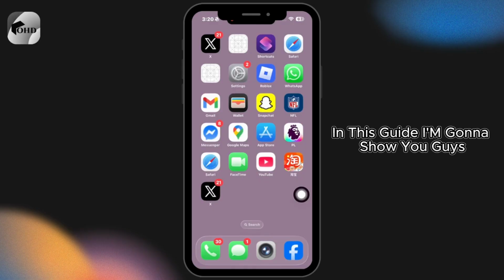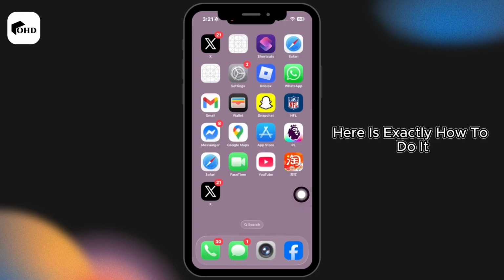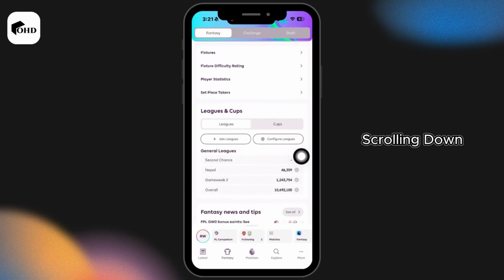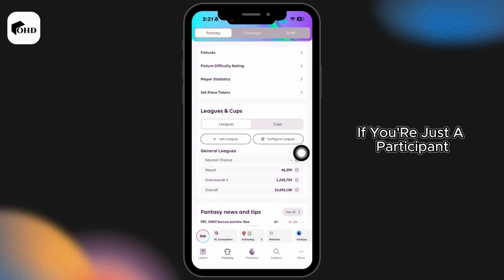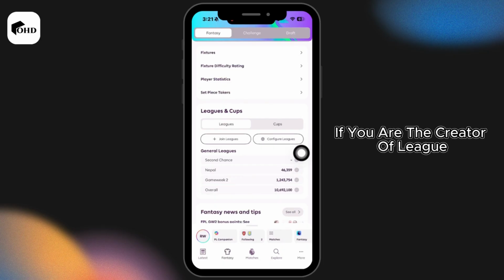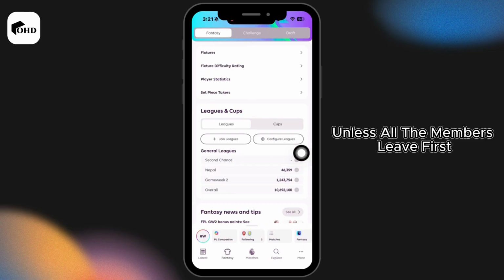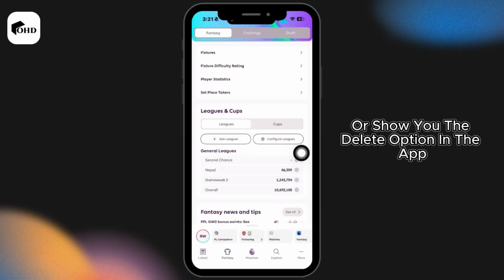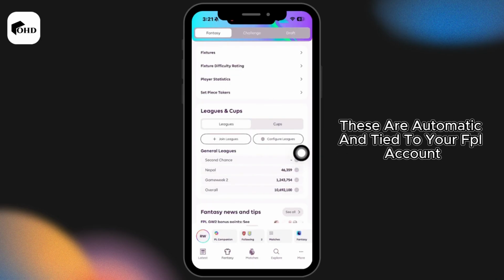How to Delete FPL League in 2026 – Remove Fantasy Premier League League Fast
Accidentally created the wrong Fantasy Premier League league or no longer want to manage one? In 2025, deleting an FPL league is quick and simple if you know where to look. This step-by-step guide shows you exactly how to remove your league in just a few taps.

00:05 – Intro: Why you may need to delete an FPL league
00:22 – Step 1: Finding your league settings
00:45 – Step 2: Removing or deleting the FPL league

With this tutorial, you’ll learn:

How to delete an FPL league in 2026 quickly

Where to find league management options in the app

The difference between leaving a league and deleting one